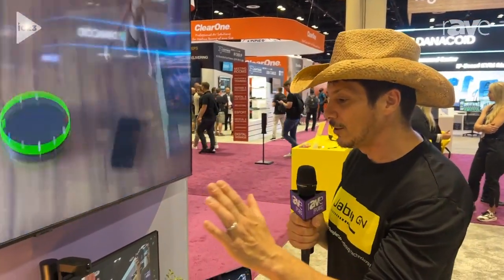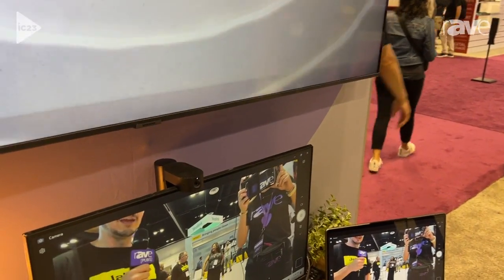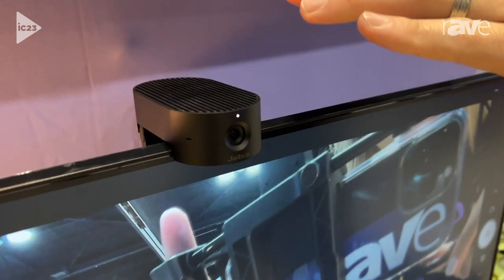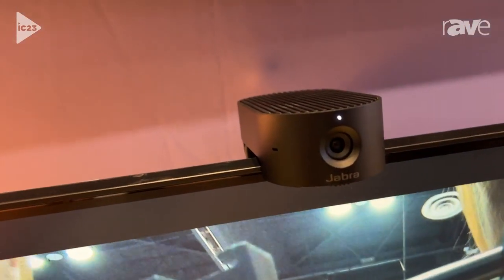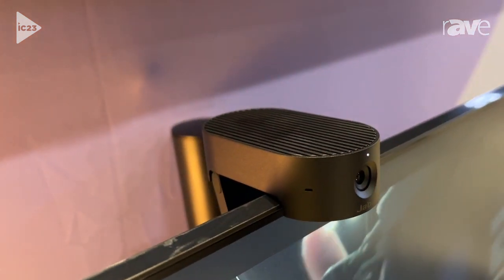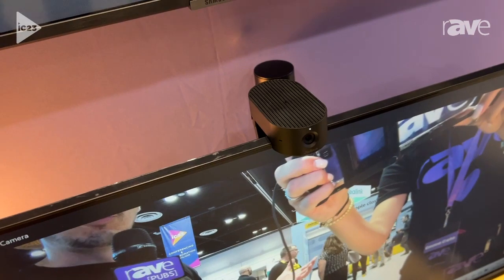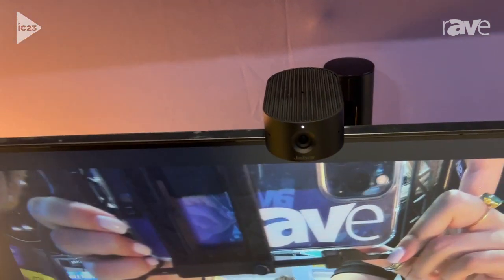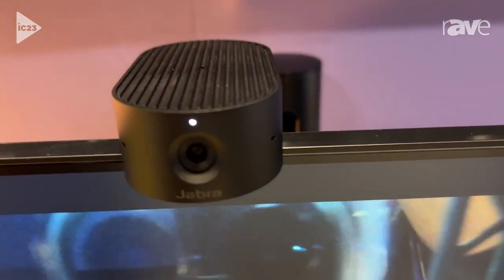InfoComm 2023: Jabra Features PanaCast 20 Personal 4K Webcam with Intelligent Zoom, Edge Processor